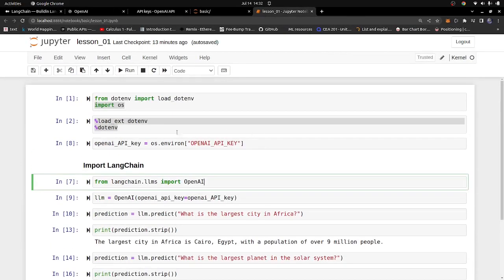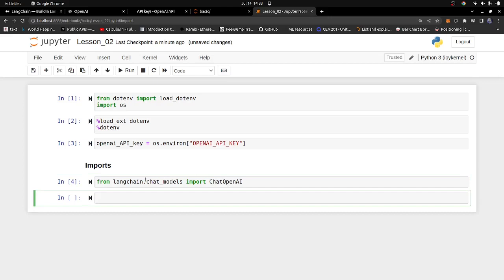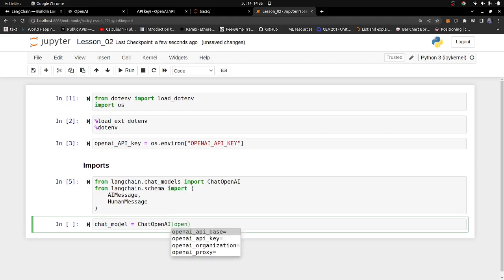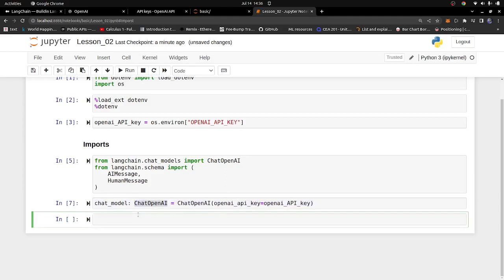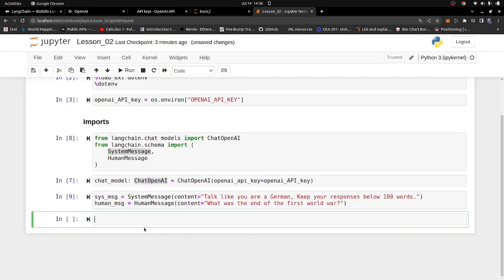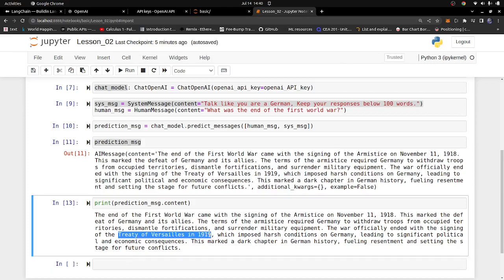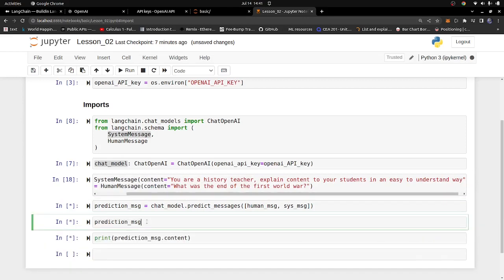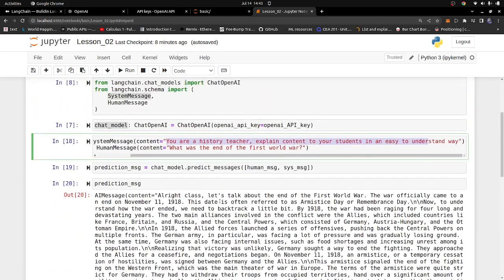Building Your First Chatbot Using OpenAI and LangChain | Python LangChain | Chat models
🚀 Building an AI Chatbot with OpenAI and LangChain! 🤖💬

Welcome to the third video in our exciting series on creating powerful AI applications using the groundbreaking LangChain framework! In this episode, we dive headfirst into the world of chatbots, harnessing the immense potential of Chat Models with OpenAI and LangChain.

Are you ready to witness the future of conversational AI? 🌐✨

🔥 Join us as we explore the seamless integration of OpenAI's state-of-the-art Chat Models within the LangChain framework. Discover how we unleash the full potential of these language models, making them Data-aware and Agentic, allowing them to effortlessly interact with real-world environments like never before! 💪🌍

🤯 Prepare to be amazed by the extraordinary capabilities of our chatbot! From answering questions and understanding natural language to executing tasks based on real-time data, this AI-powered marvel will leave you speechless. 😲🎉

💡 Unlock the secrets of integrating language models with external data sources, propelling your chatbot into a league of its own! Say goodbye to mundane interactions, and embrace the era of personalized, data-driven conversations. 📊💬

🌟 Whether you're an AI enthusiast, a developer, or simply curious about the next big thing in AI, this video is a must-watch! Our step-by-step tutorial will guide you through the entire process, from setting up OpenAI's Chat Models to implementing LangChain's game-changing data-aware features. 🎓👩‍💻

🚀 Get ready to embark on an incredible journey of AI-driven innovation and unlock the true potential of language models with LangChain and OpenAI! 🌌💫

(Note: The YouTube video tags are designed to increase visibility and engagement. Always ensure that the tags are relevant to the content of the video.)